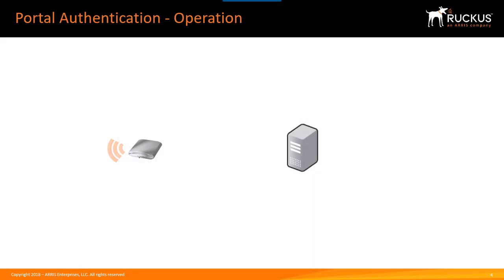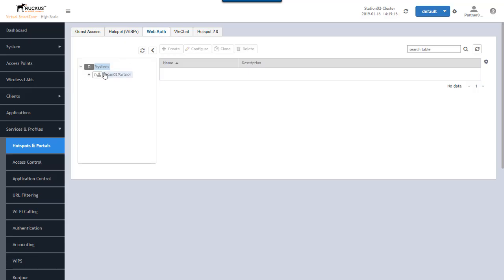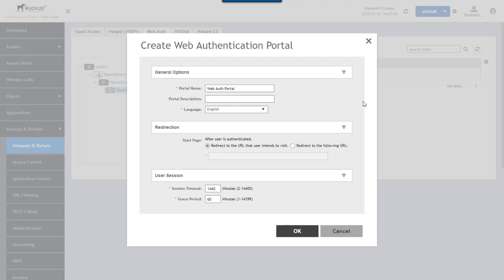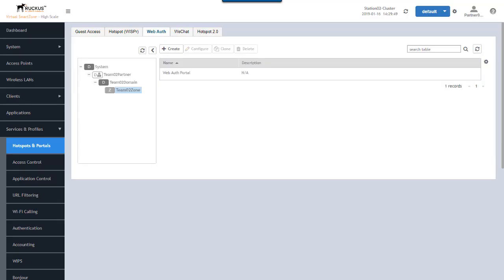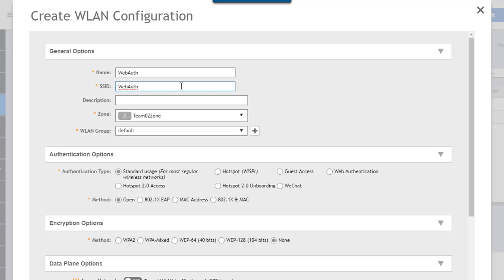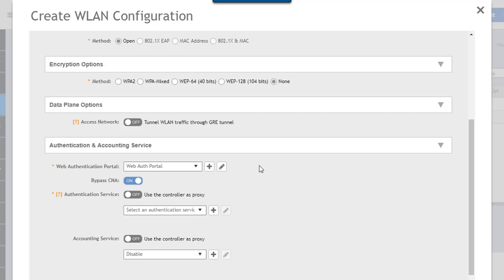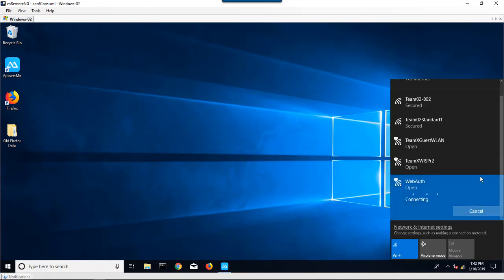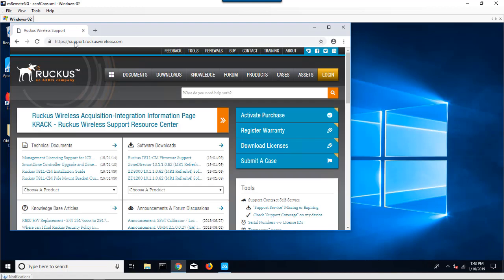Module 15 - Web Authentication Portals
This video describes portal authentication using web authentication WLANs on a SmartZone network controller running SmartZoneOS5.